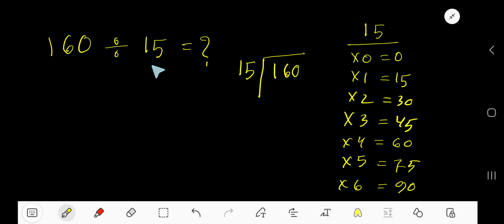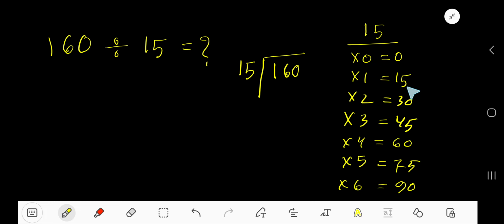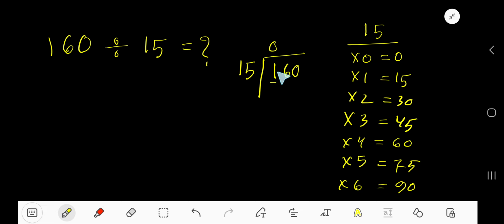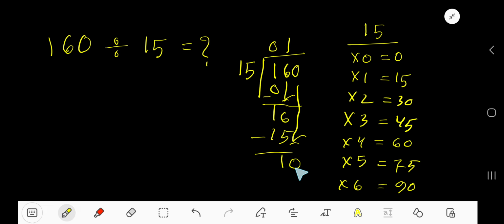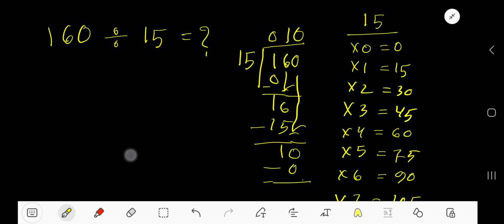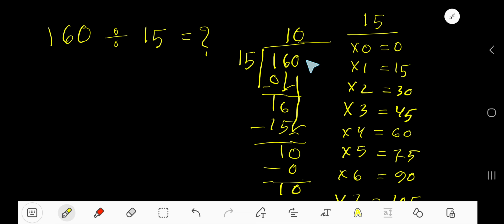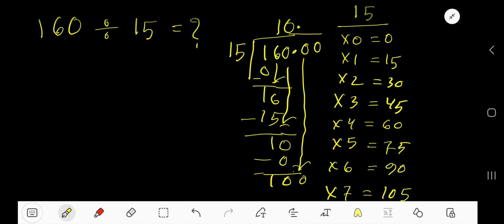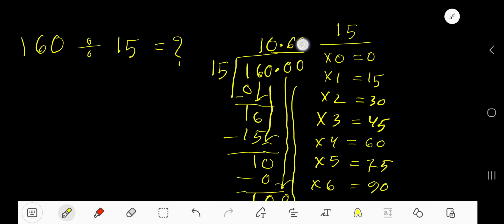160 Divided by 15 ||How do you divide 160 by 15 step by step?||Long Division